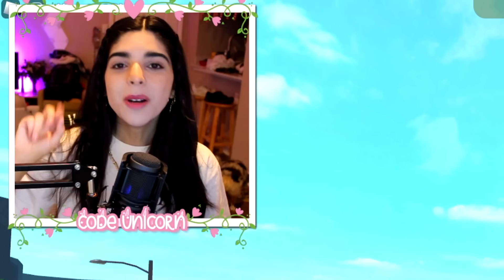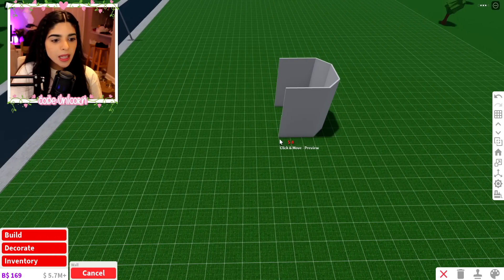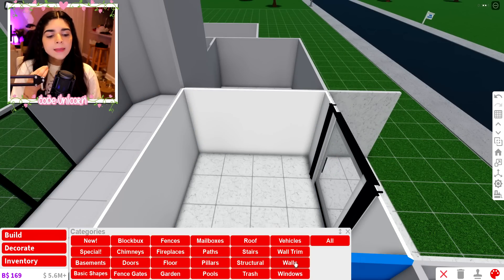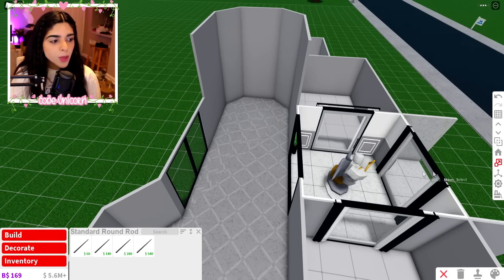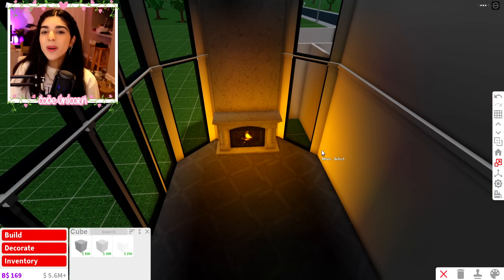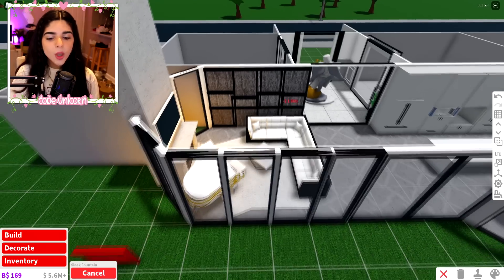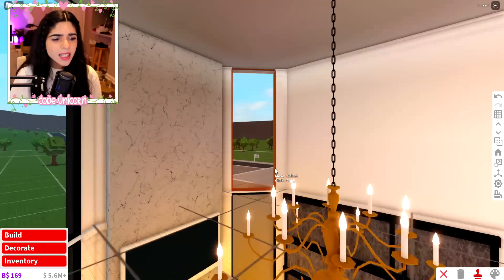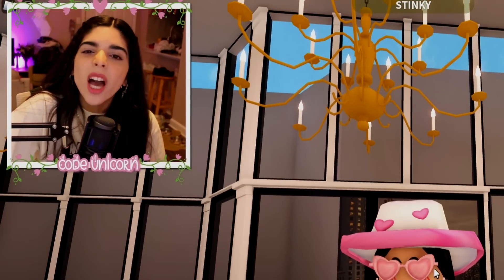I built My DREAM Apartment In Bloxburg!